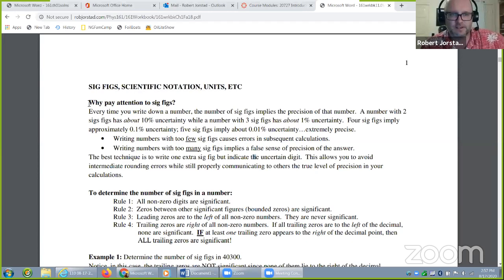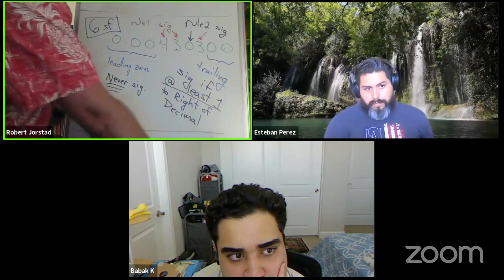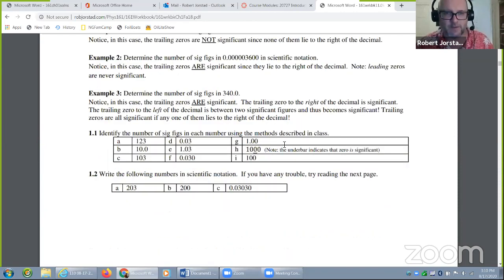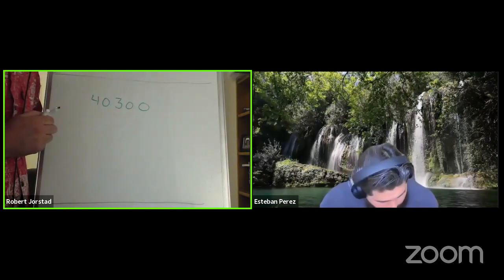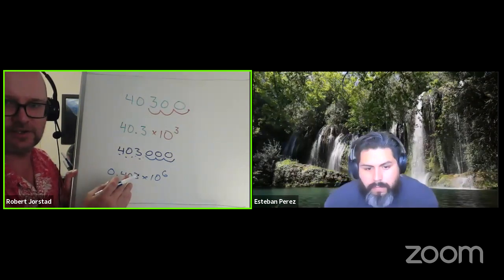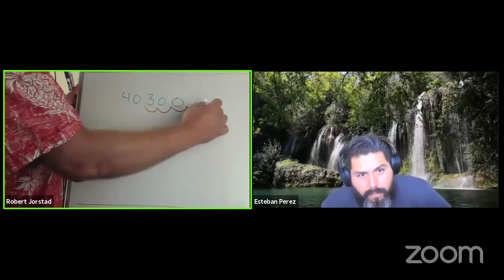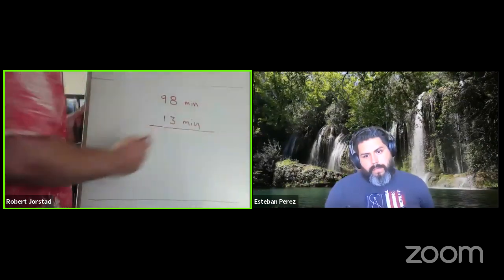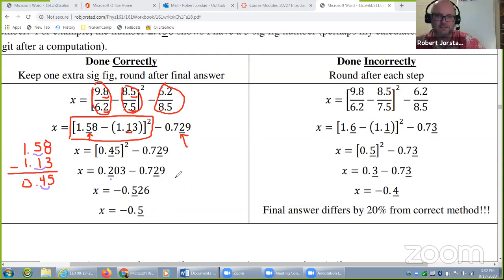Phys110 08-17-20 Working with Sig Figs, Sci vs. Engr Notation, & Prefixes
Sig figs, sci vs engr notation, prefixes, math with sig figs